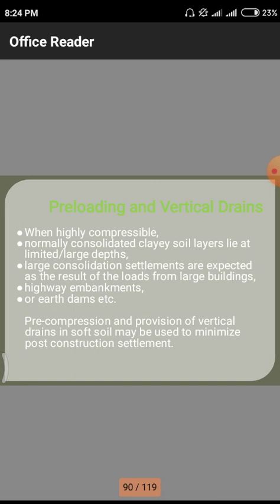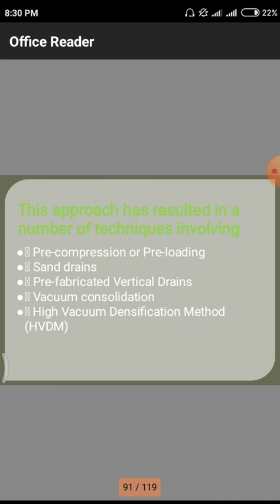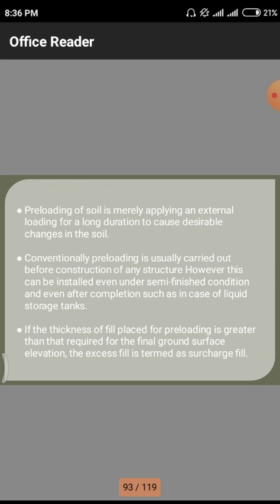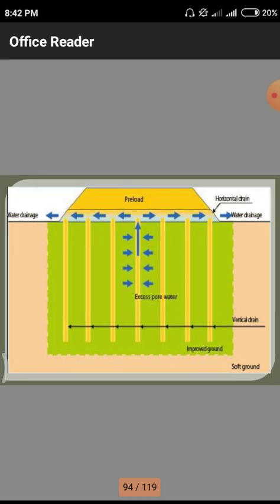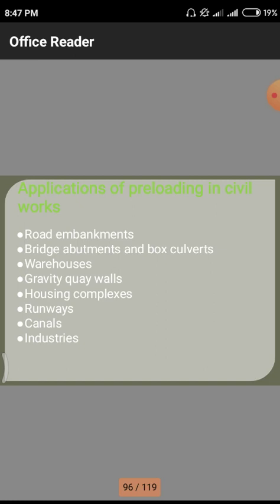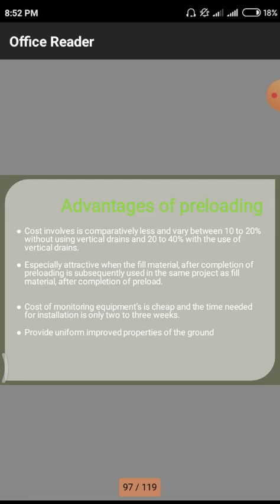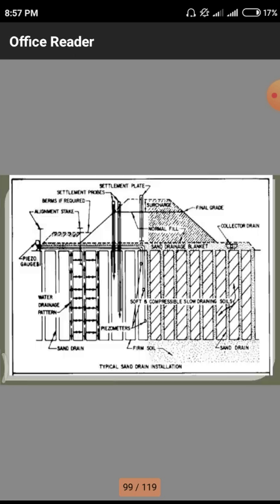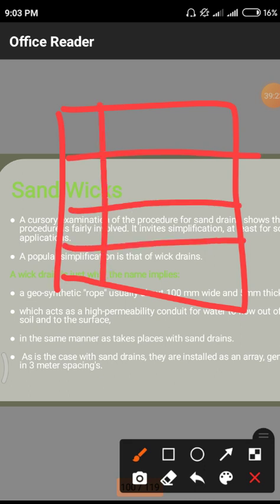Lecture-10 GIT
Pre-loading & vertical drains